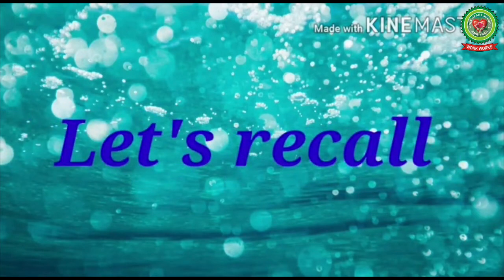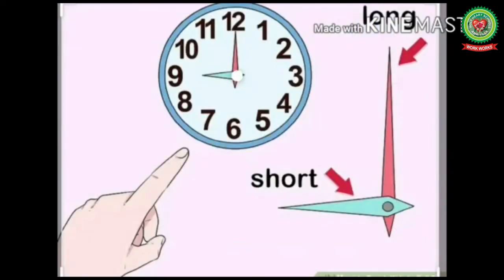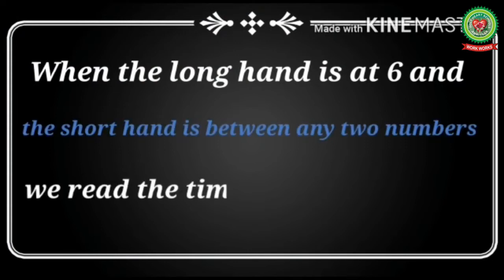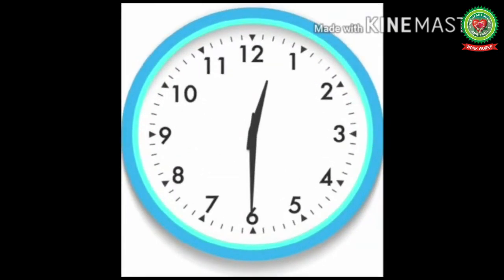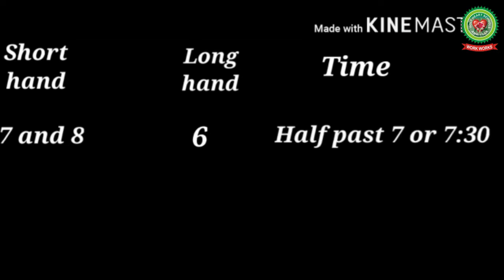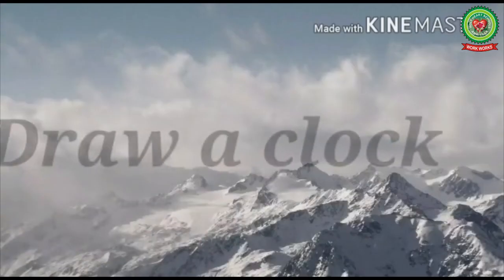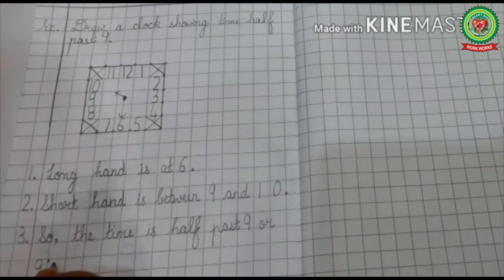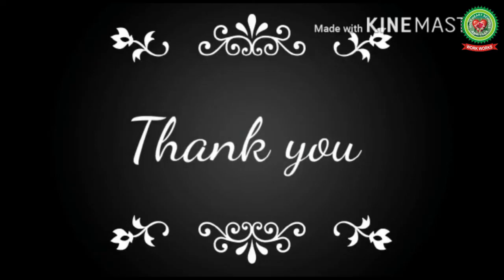Time (Reading Of Half Past) | Class 2 | Maths | Holy Heart Schools | 24 June